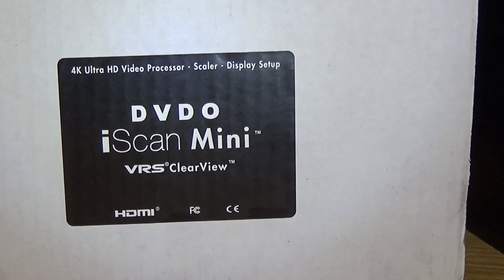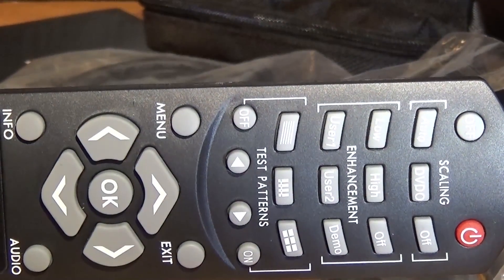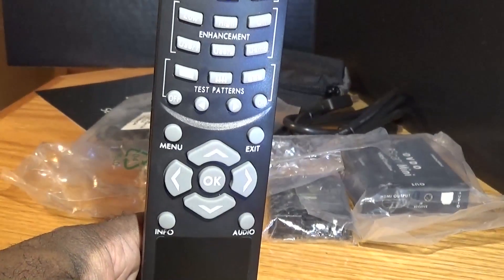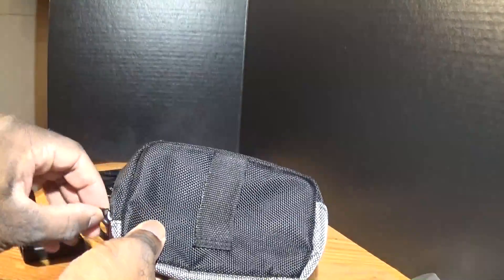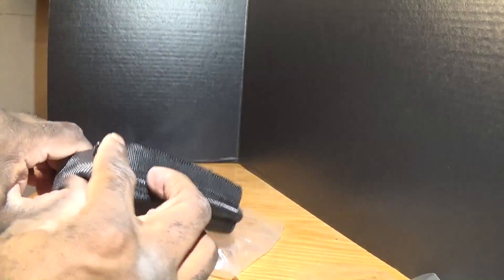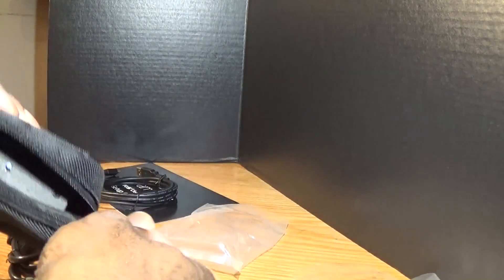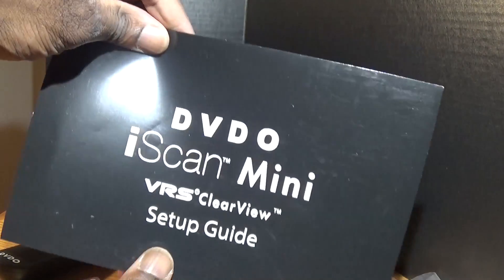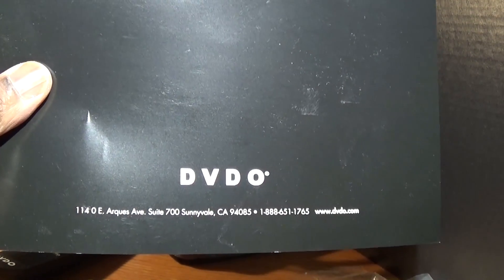4K DVDO VIDEO SCALER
Used for making your 4K video extra crispy than what comes out of the tv box.